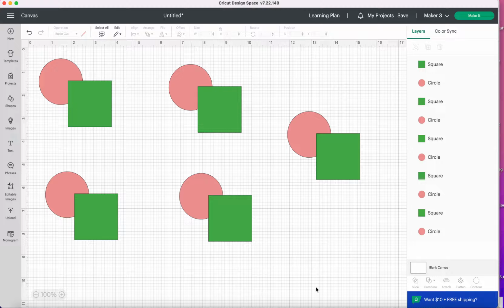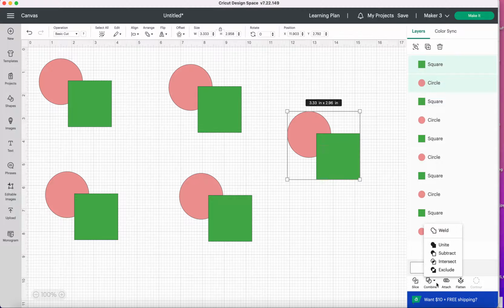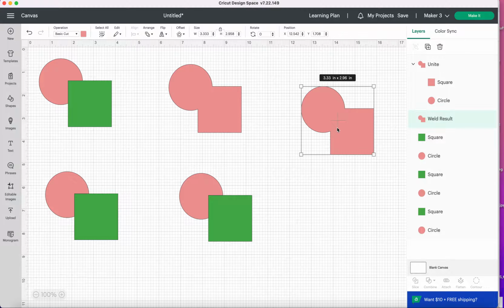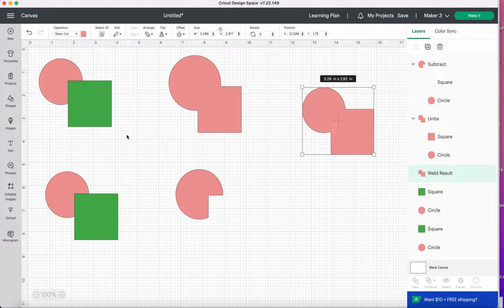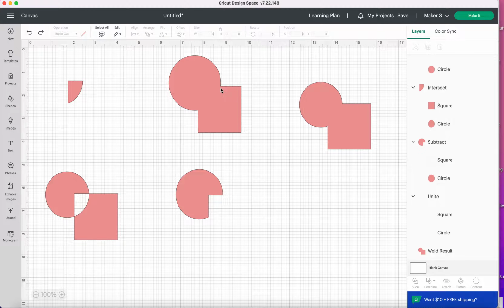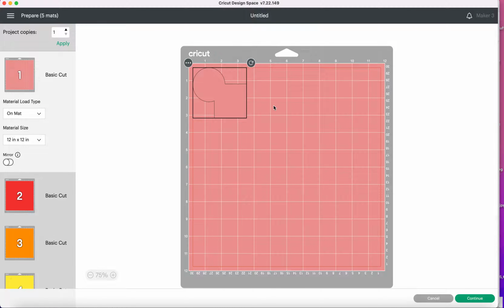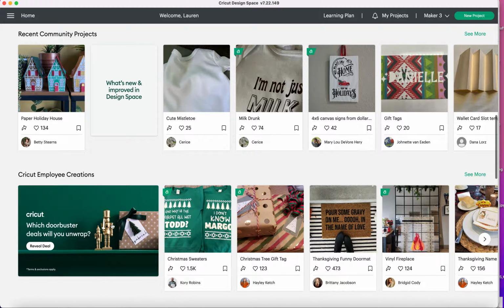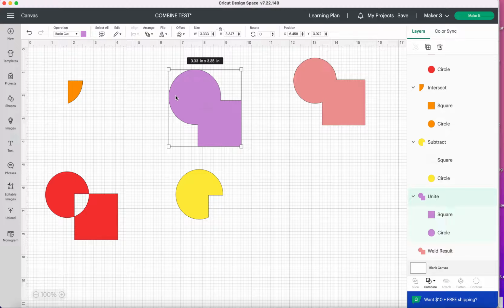A BETTER WAY TO WELD IN CRICUT DESIGN SPACE?! | UNITE vs WELD EXPLAINED!